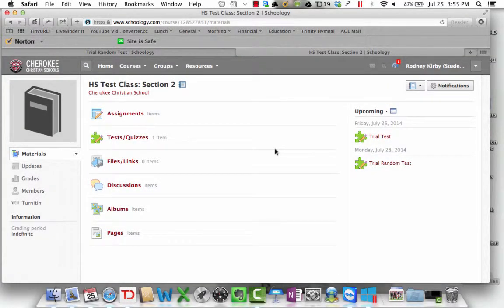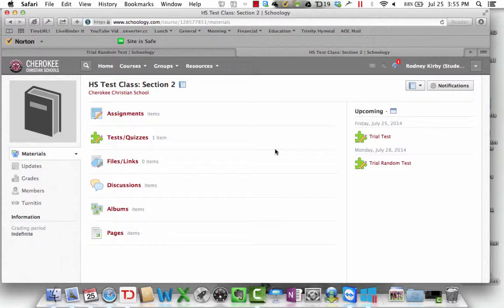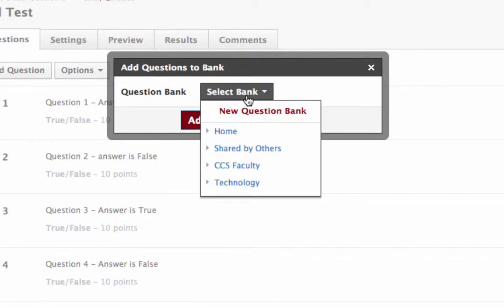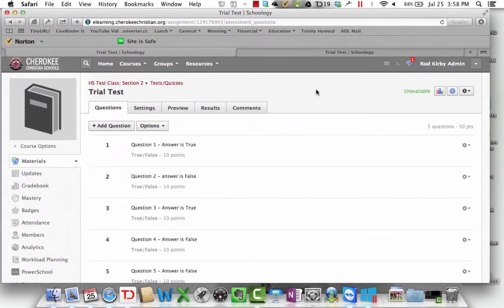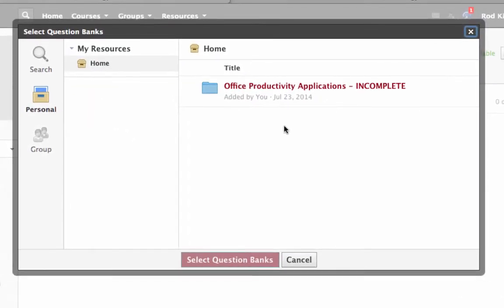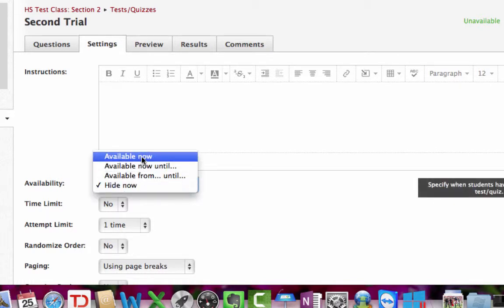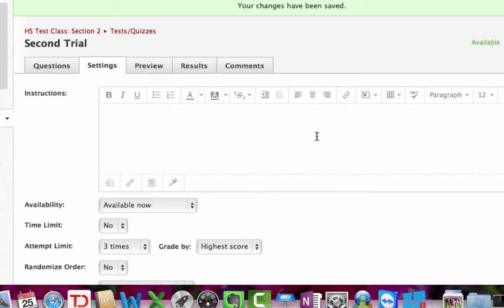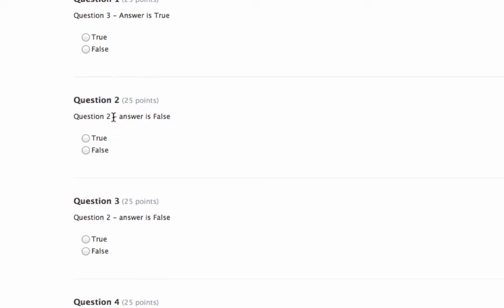Schoology - Random Test Questions